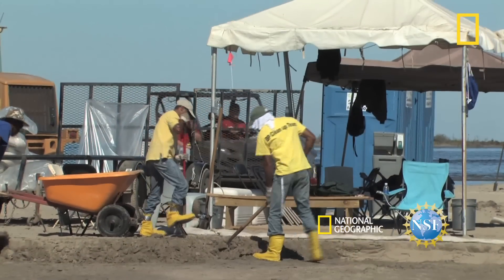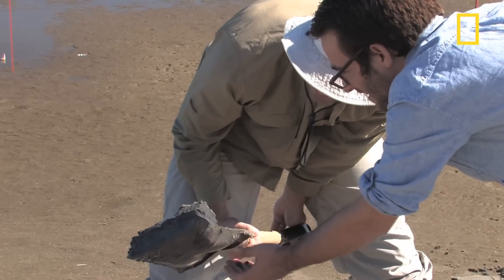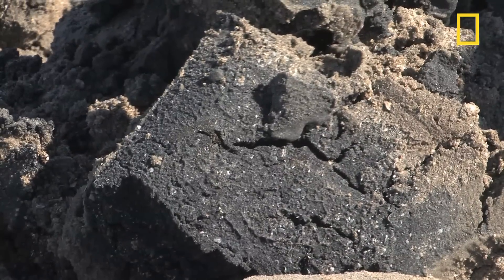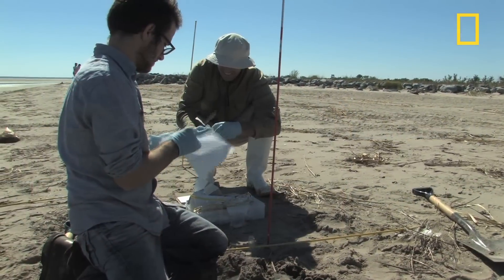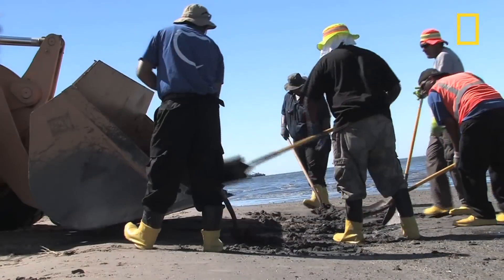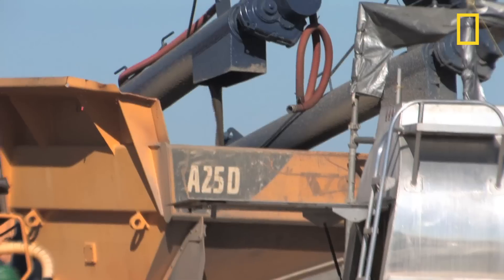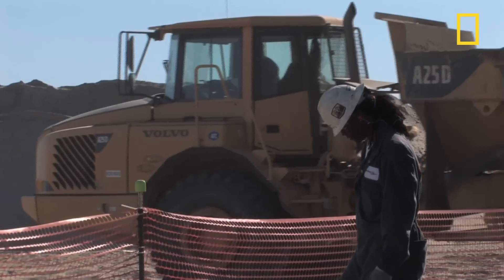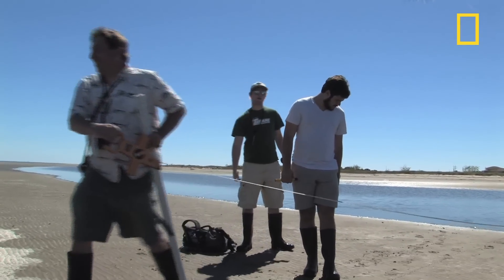Exxon Valdez Lessons Applied in Gulf Coast Cleanup | National Geographic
December 3, 2010---Techniques used after the 1989 Exxon Valdez oil spill—such as washing sand and returning it to beaches—are helping to clean Gulf of Mexico coasts affected by the oil spill.